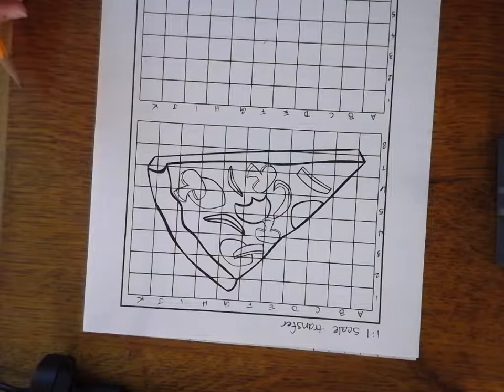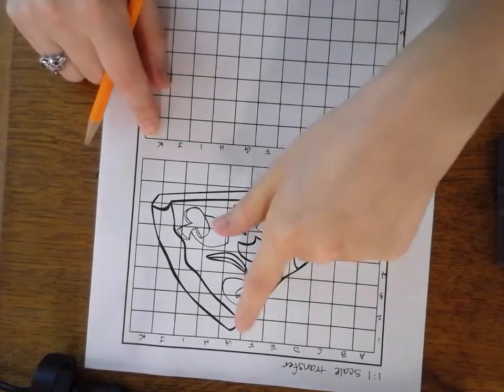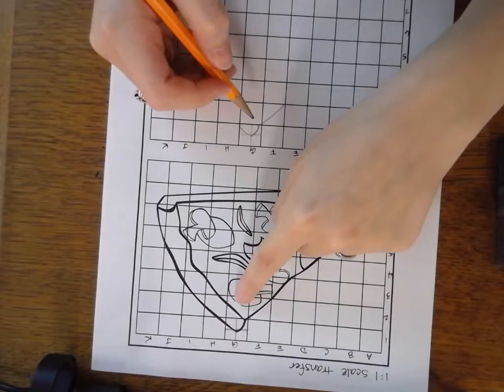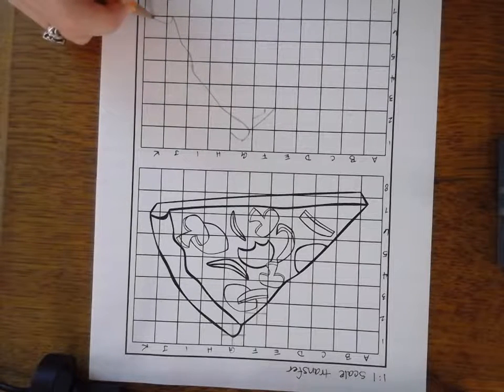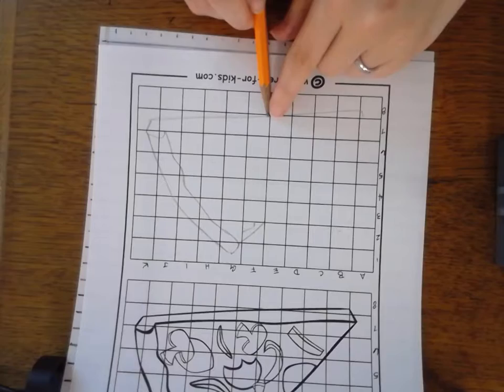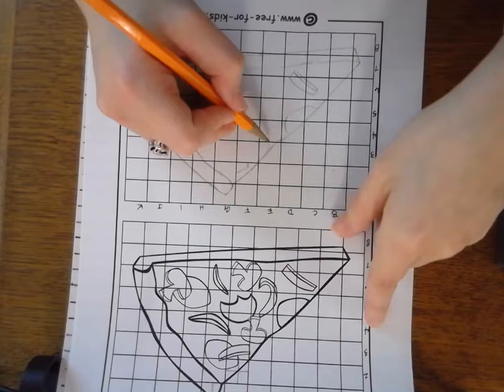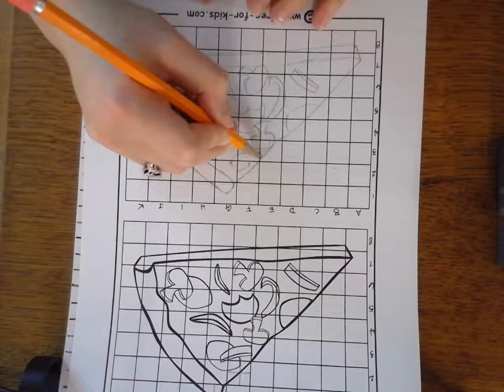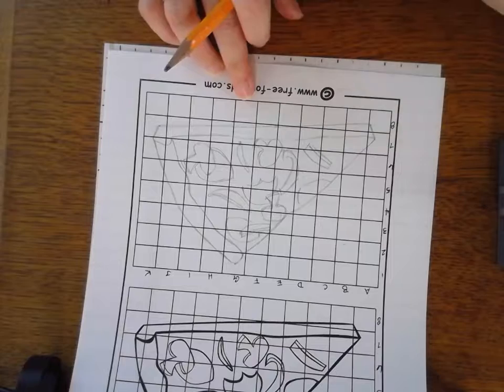Mrs. K " HS Art " 1:1 Grid Practice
Here's a 1:1 scale demo to help you guys out! Have fun!